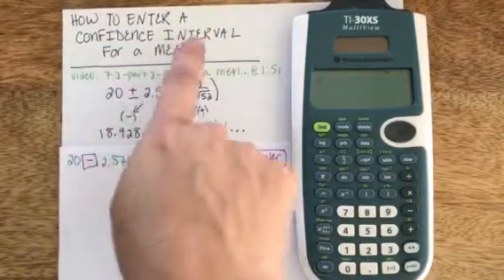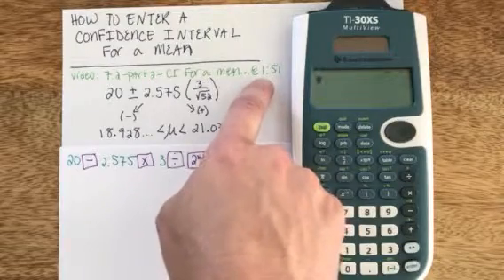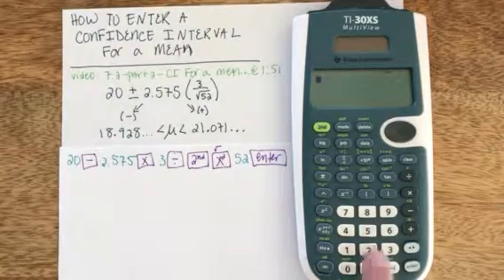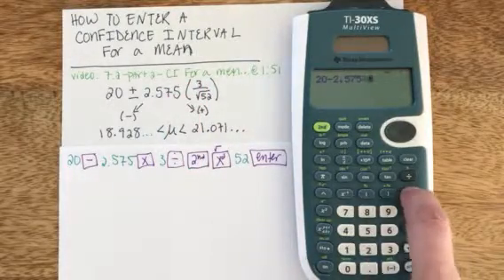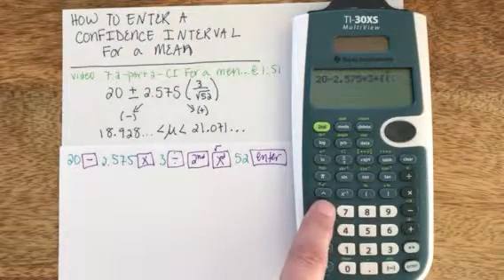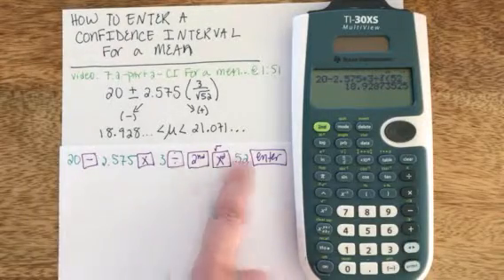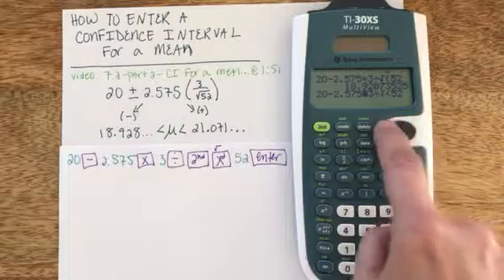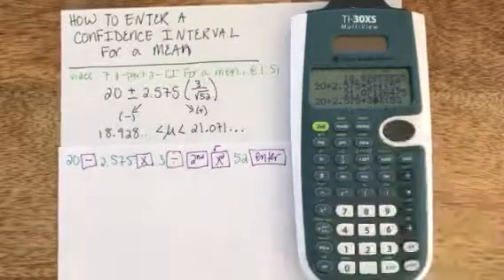TI-30XS Mean Confidence Interval